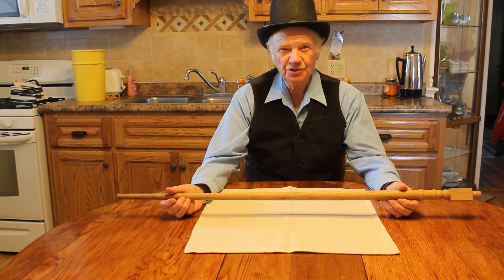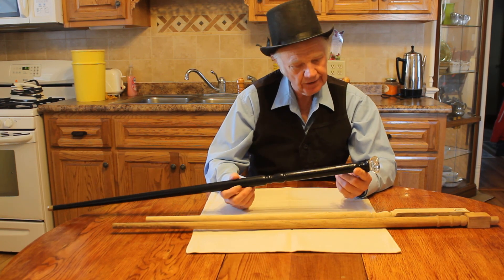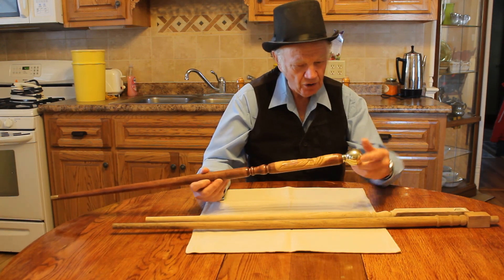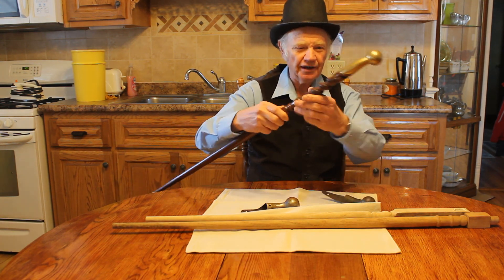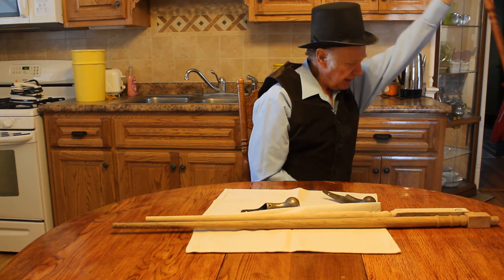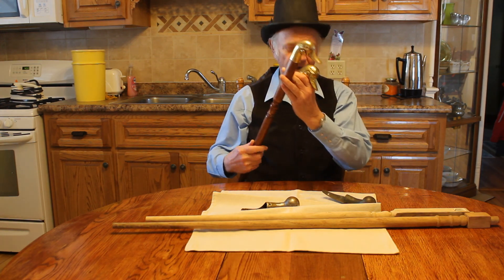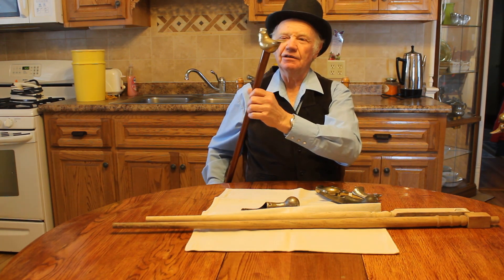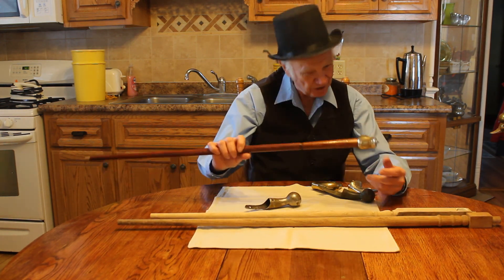Make your own wooden cane with stair spindals - Ozzies Oddities